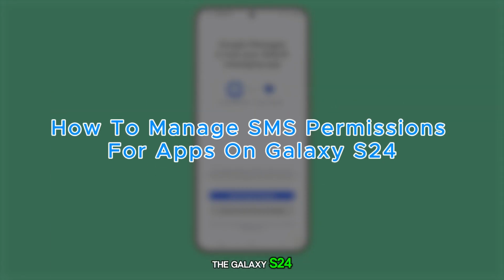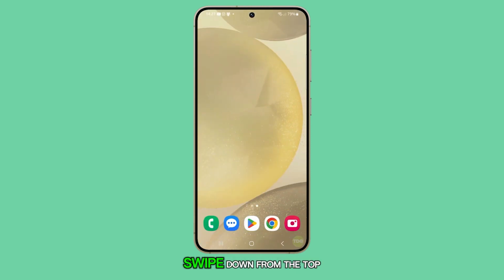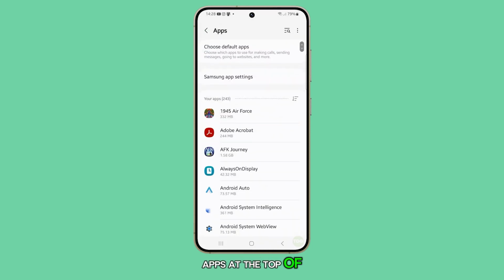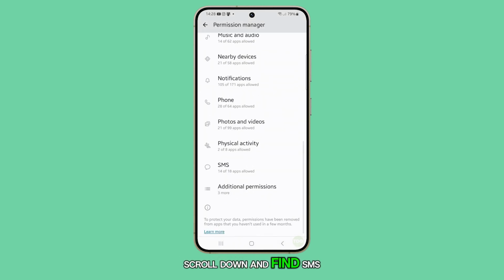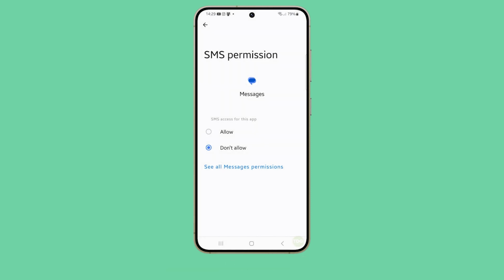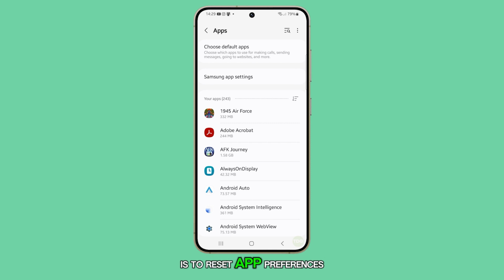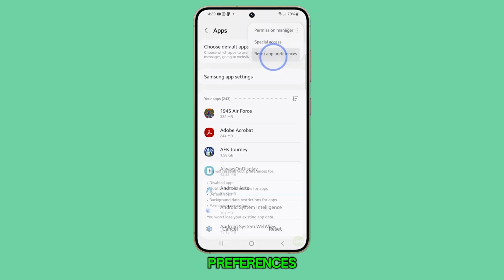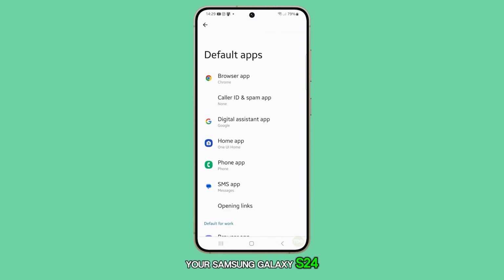How To Manage SMS Permissions For Apps On Galaxy S24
In this video, you'll learn how to manage SMS permissions on your Samsung Galaxy S24 to control which apps can access and send text messages, enhancing your privacy and security. The step-by-step tutorial walks you through opening the Settings menu, navigating to the Permission Manager, and adjusting the SMS permissions for individual apps. If you encounter issues with app permissions, the video also shows you how to reset app preferences to resolve them, ensuring your device settings are correctly configured.